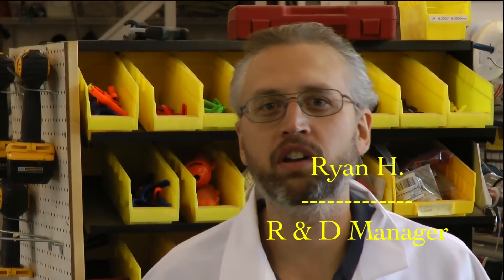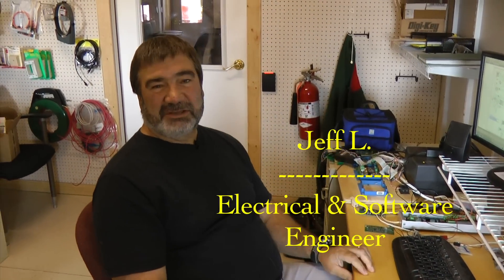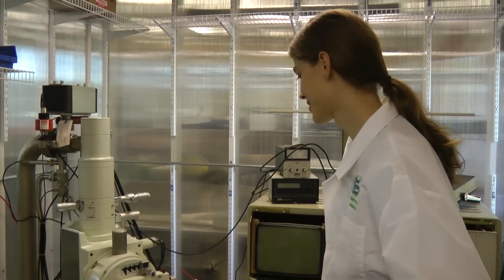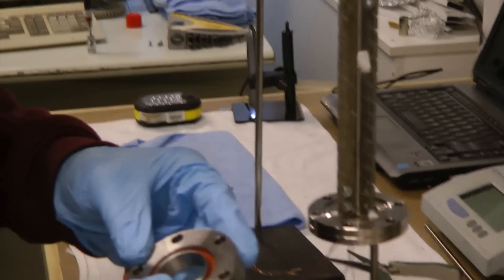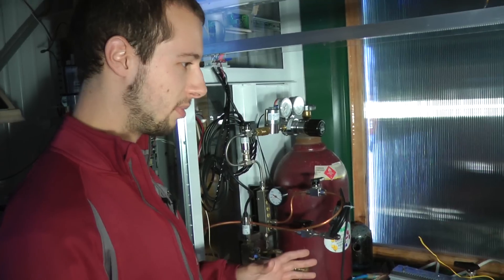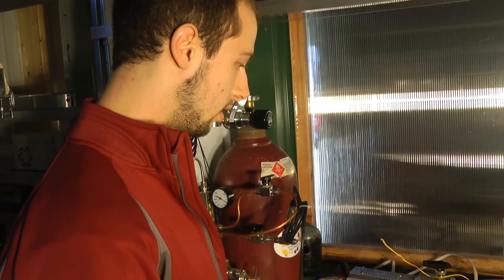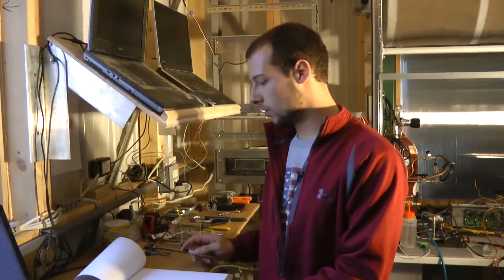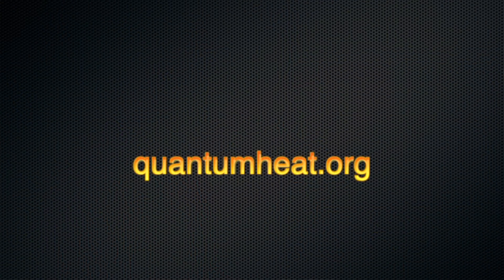The MFMP presents Hunt Utilities Group (HUG), MFMP replication partner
Witness HUG making preparations for New Fire replication apparatus.

Since ICCF17 members of the subsequently formed Martin Fleischmann Memorial Project (MFMP) have been working hard to realise their primary aim, to show to the world there is a new practical primary energy source we call the New Fire.

Hunt Utilities Group have put their full weight behind the projects aims and as you can see in this video, in little more than a month, they had made great strides to deliver testable prototypes of a variation on the Celani Cell.

This video shows one of the first prototype cells being put through pressure and temperature stress testing and calibration profiling.

Please seek ways to support our replication effort so we can help light the New Fire.